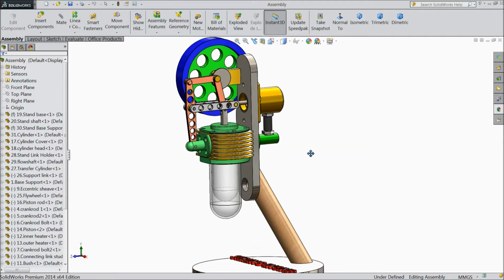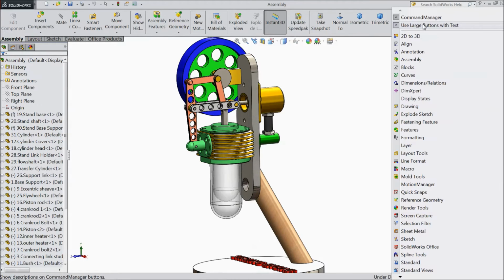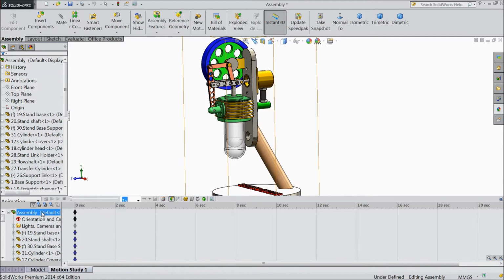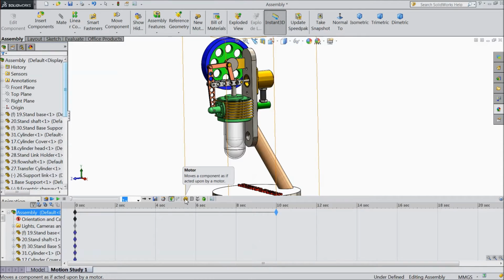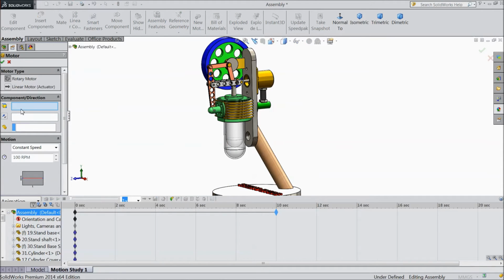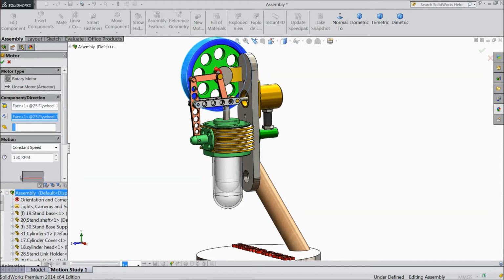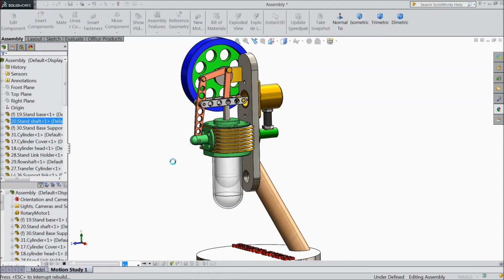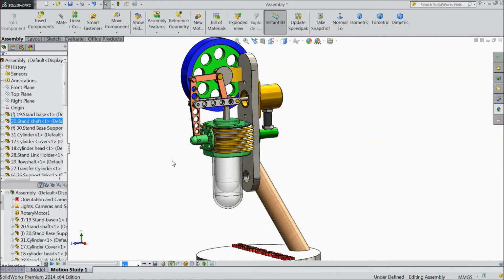SolidWorks Tutorial Vertical Stirling Engine 38.Motion Study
in this tutorial video i will show you how to sketch Vertical Stirling engine Motion Study in solidworks please subscribe our channel for more videos & projects in solidworks & dont forget to hit & share the videos, thanks for watching.